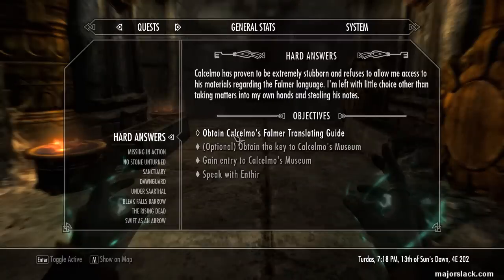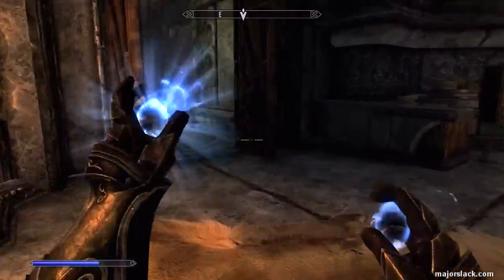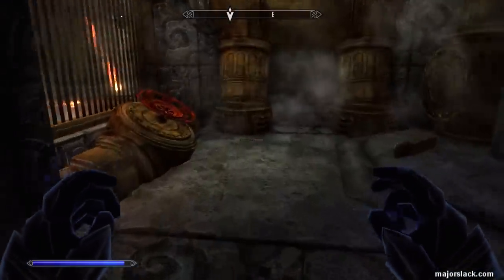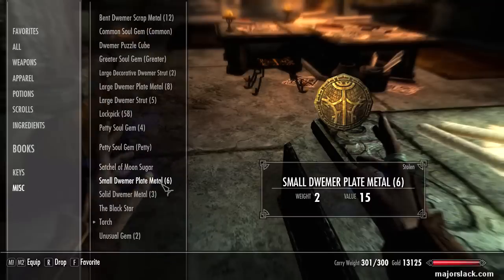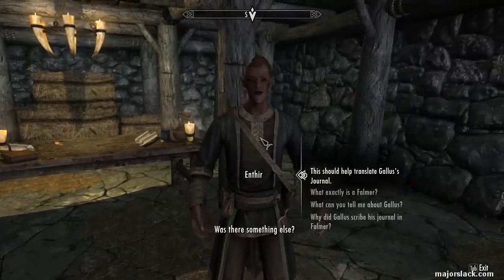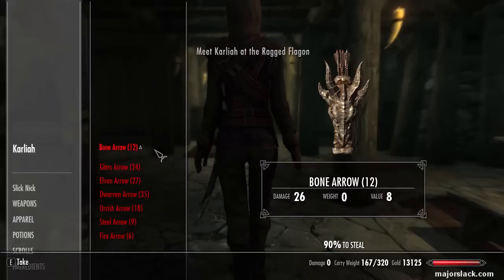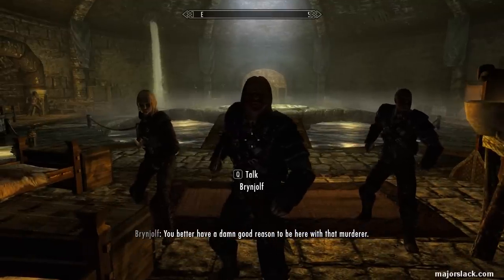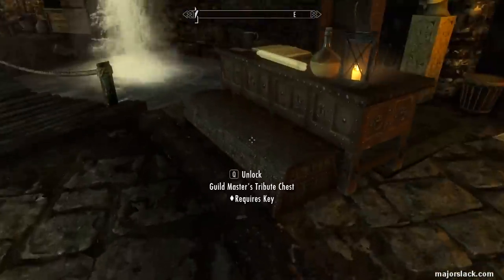Skyrim Pure Thief Build Walkthrough Part 45: Hard Answers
Here's how to create a Skyrim pure thief build from scratch on Legendary difficulty.